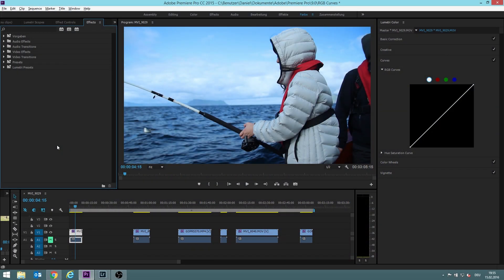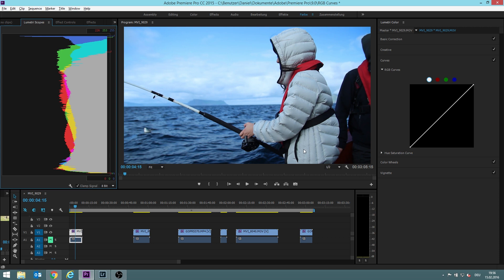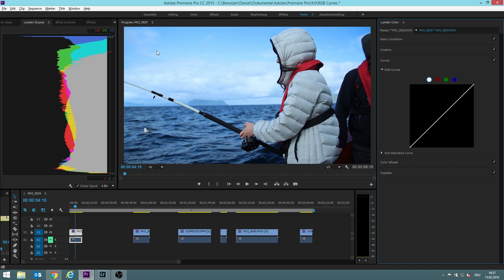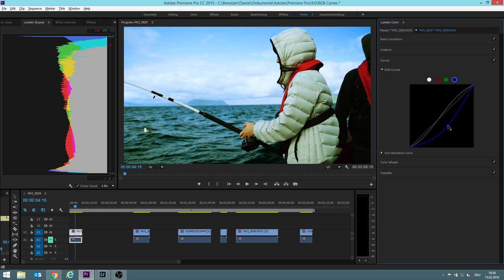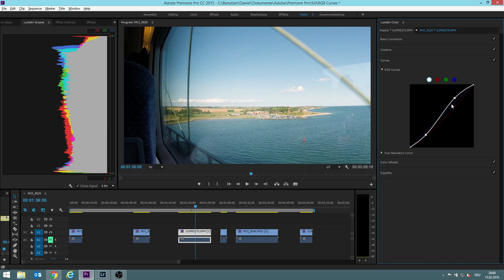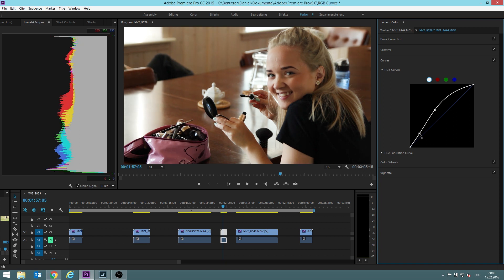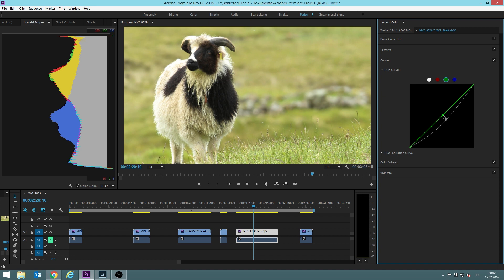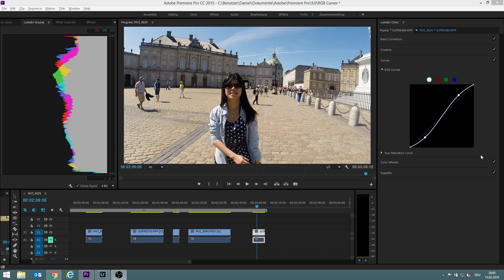How to Colour Grade with RGB Curves (Premiere Pro, Lightroom etc.) | Video DSLR Tutorial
This tutorial explains how to colour grade with RGB Curves in Premiere Pro, Ligtroom or other photo and video editing software.